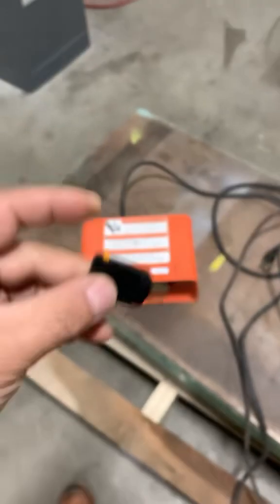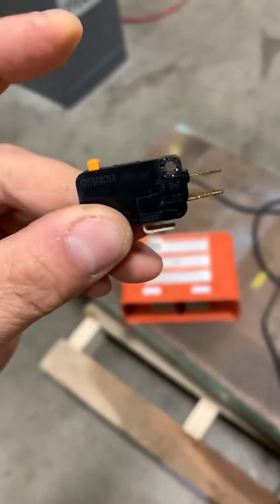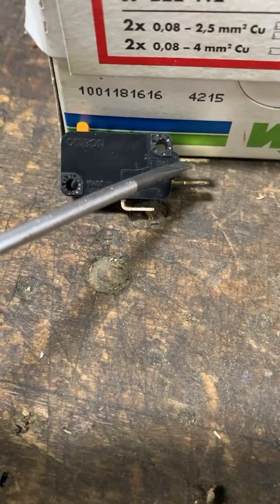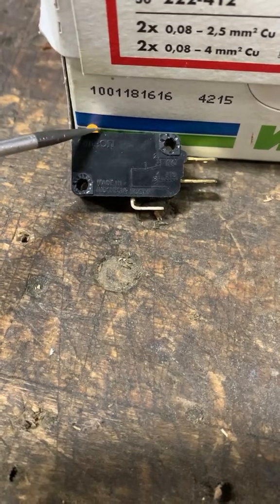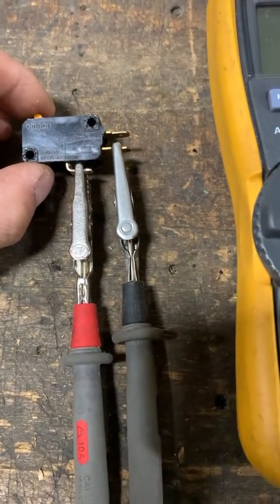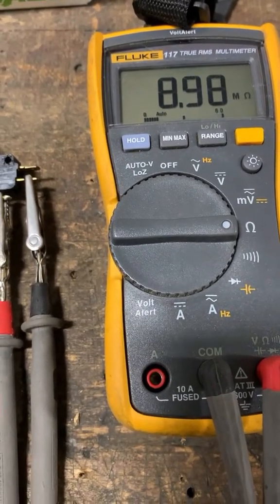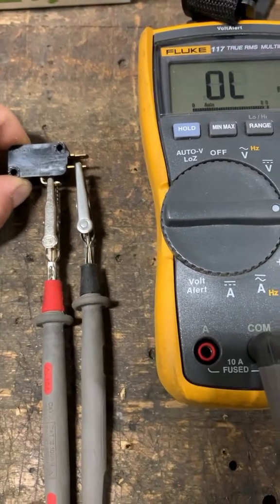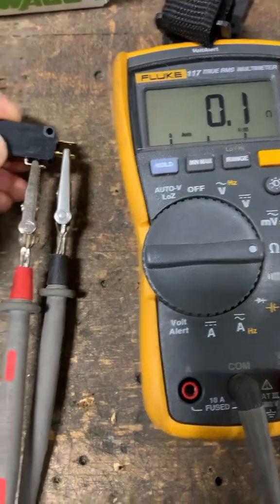Clicking sound doesn't = good.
Using dmm to test amperage